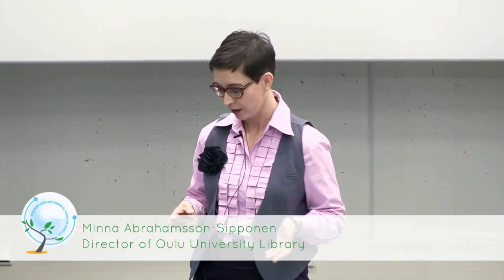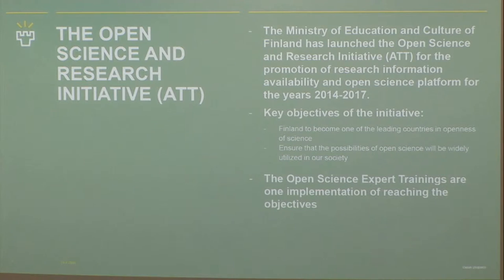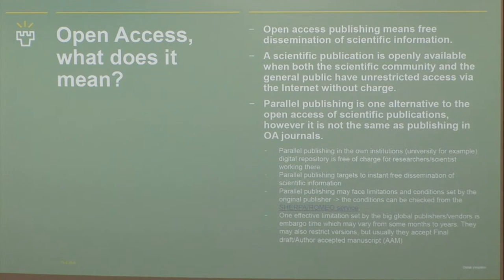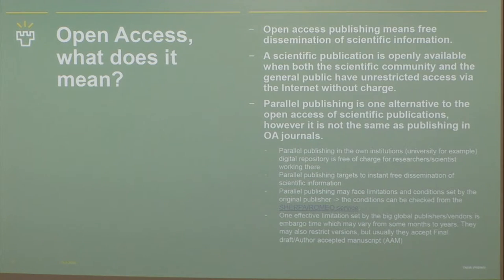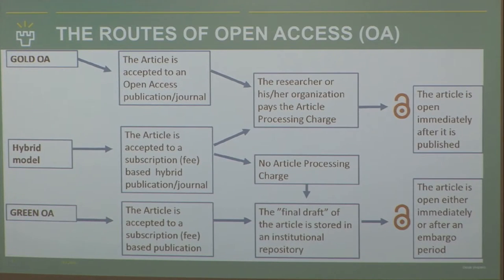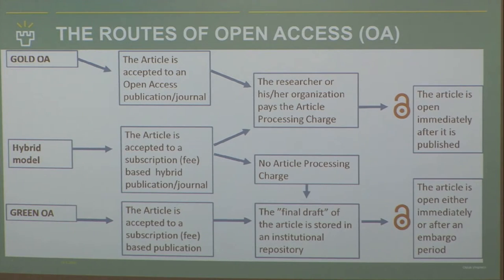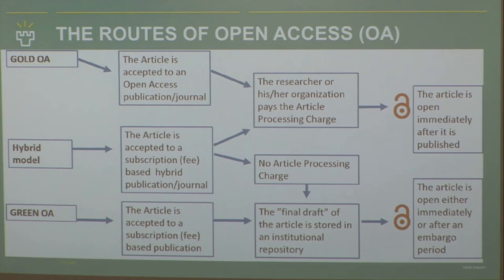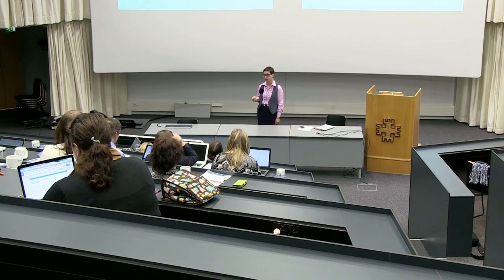Opening Speech - Minna Abrahamsson-Sipponen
Minna Abrahamsson-Sipponen's (Director of Oulu University Library) Opening Speech at the Open Science Expert Training at University of Oulu on the 20th of April, 2016.